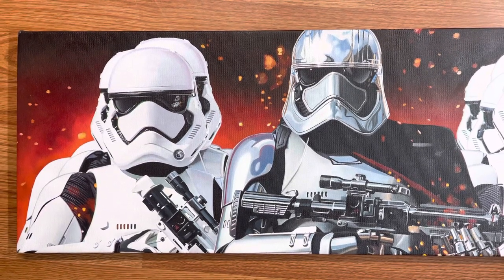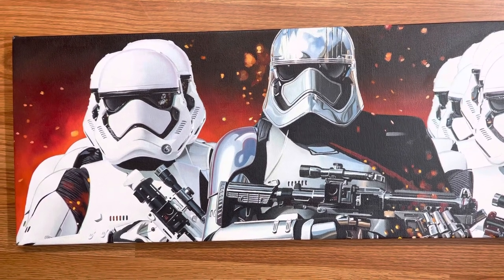Star Wars Force Awakens Captain Phasma and Stormtrooper Oil Painting by Kevin Graham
This Is an oil painting I did several years ago it’s one of my favorite white vision type Painting’s.￼